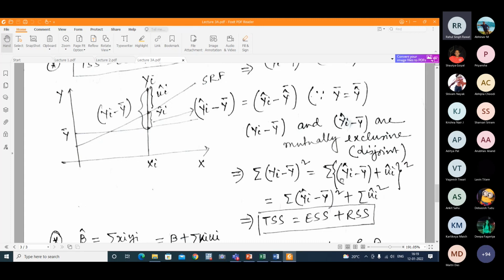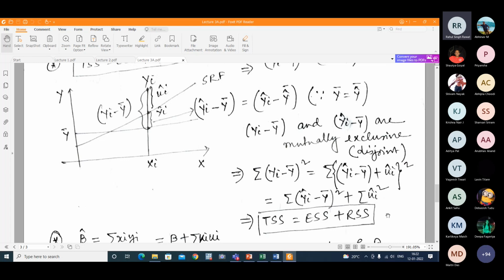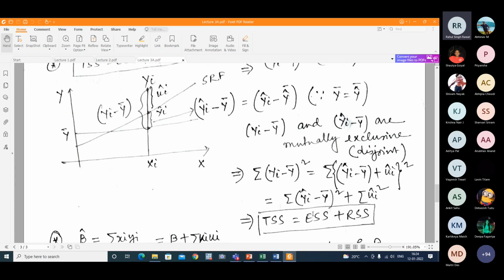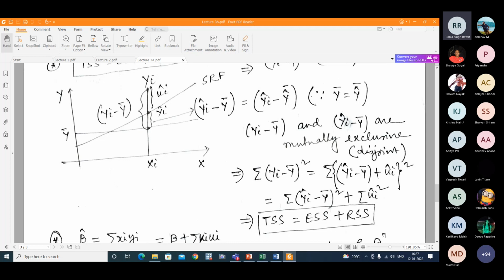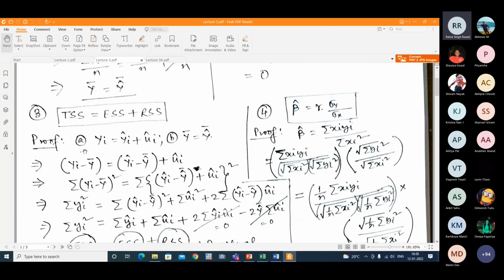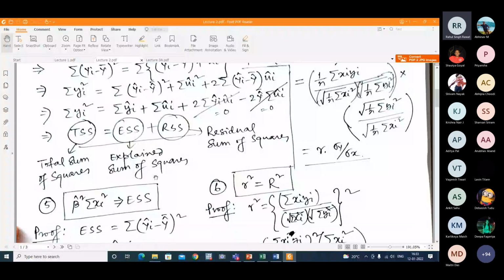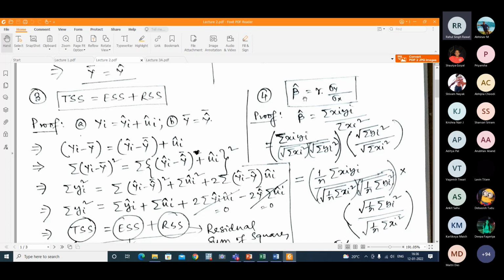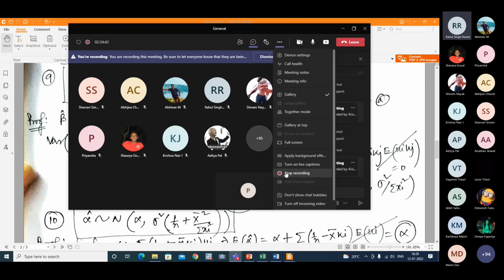Lecture 4c - Jan 12 - Econometrics (in lab slot)